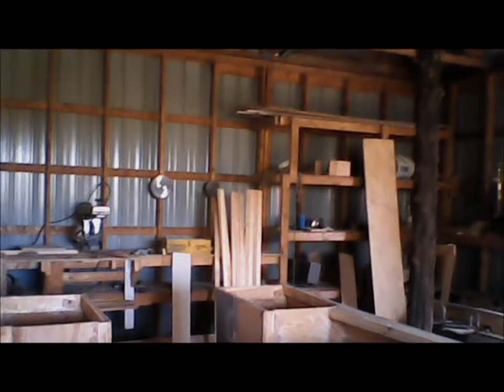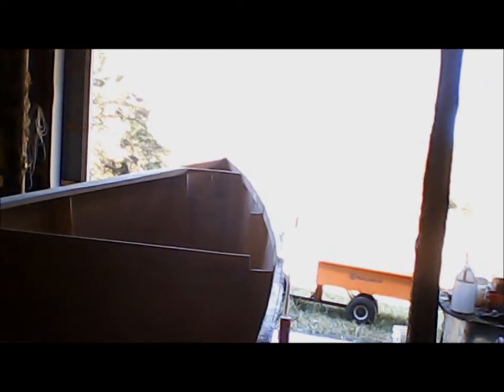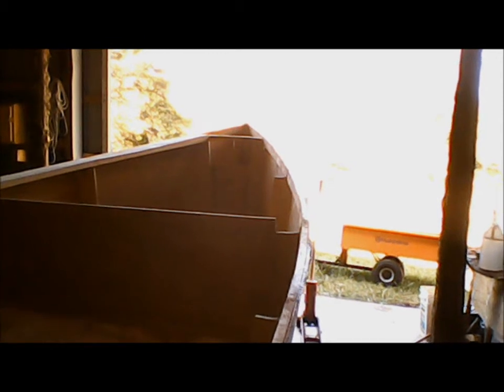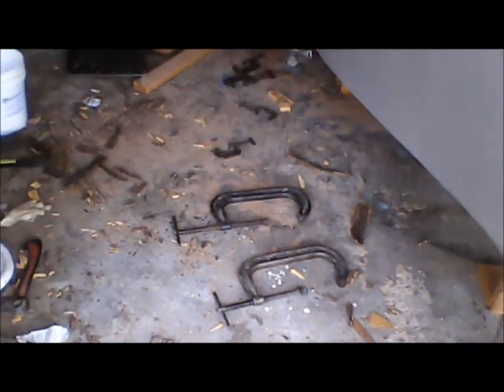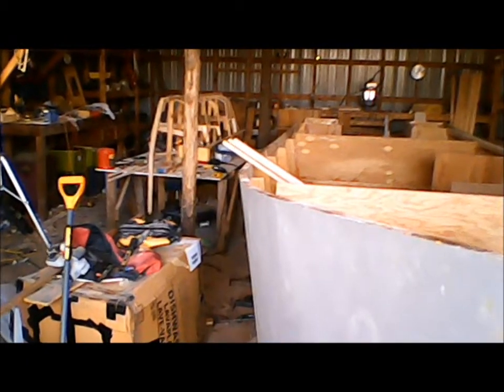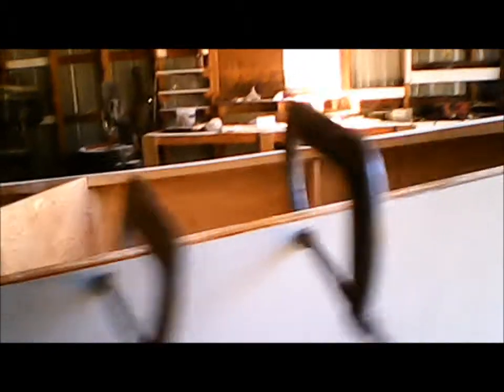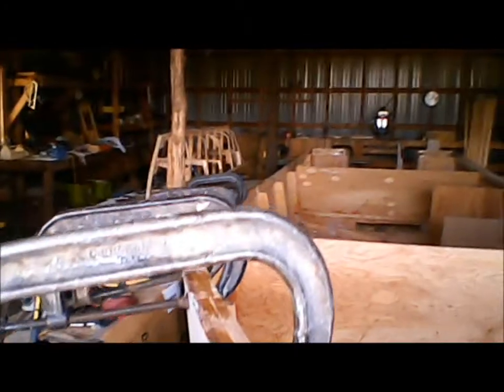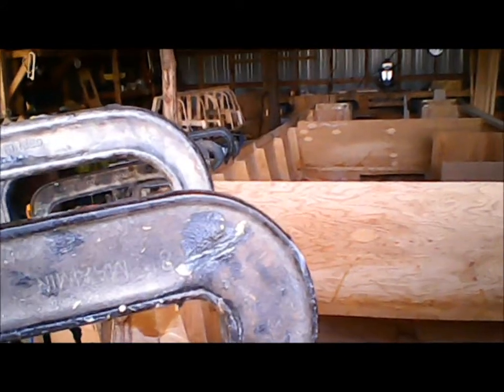Starting to Laminating the STBD gunnel